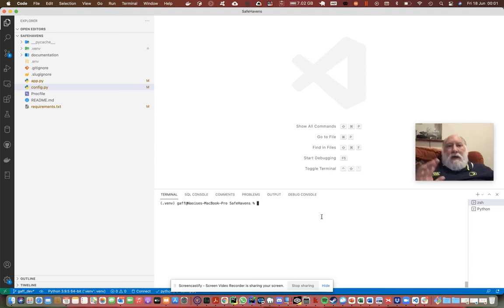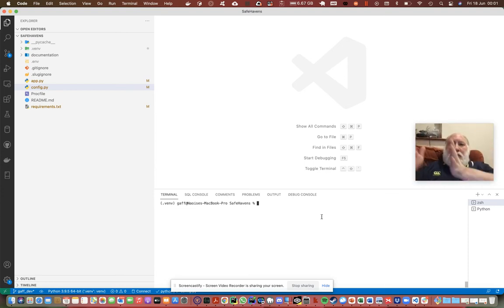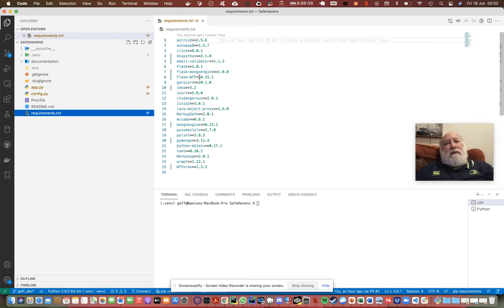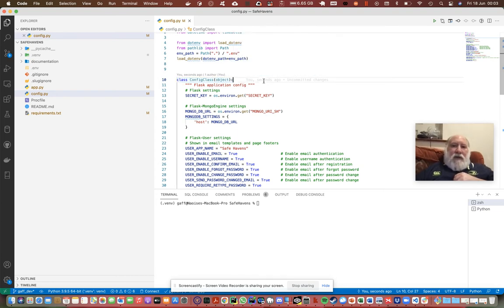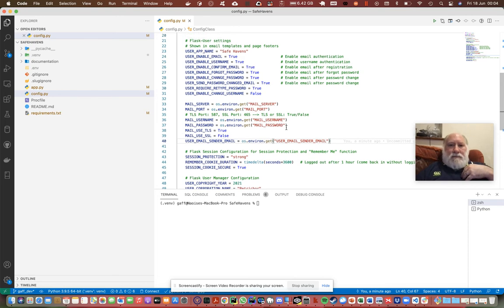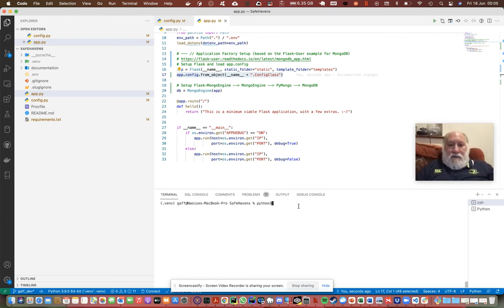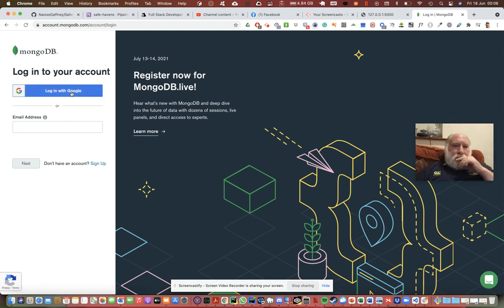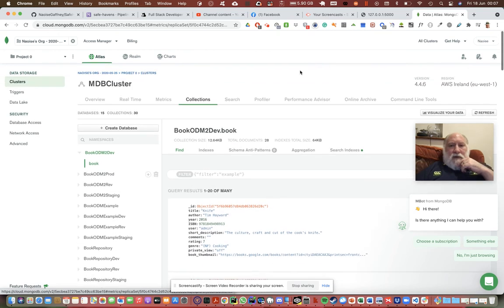Flask MongoEngine installation and configuration.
Heroku and local '.env' configuration.